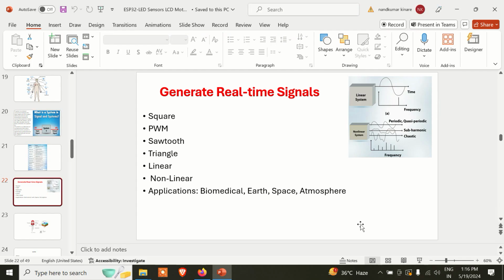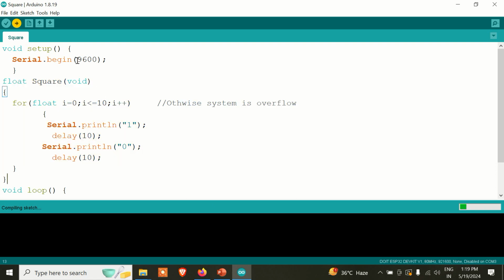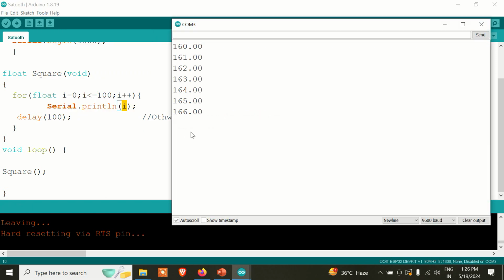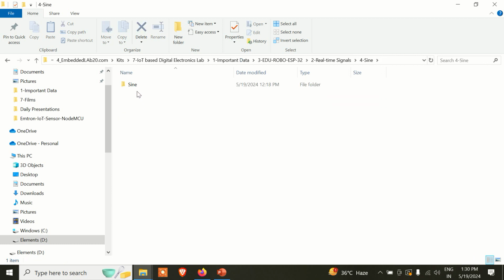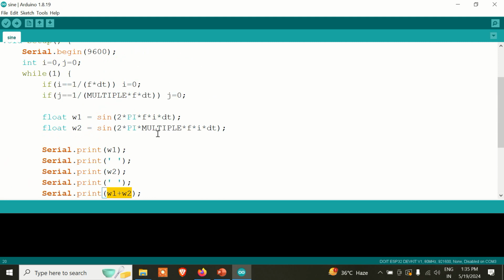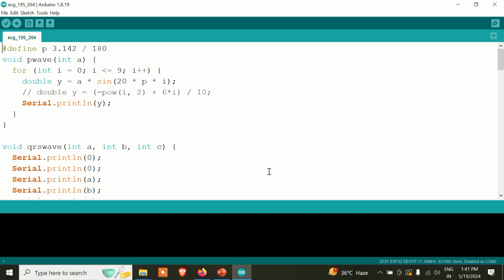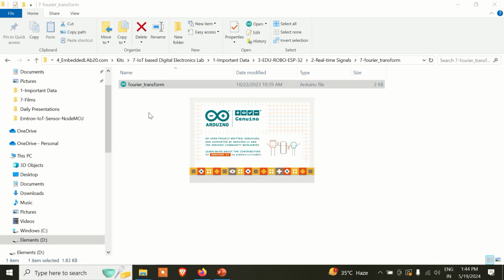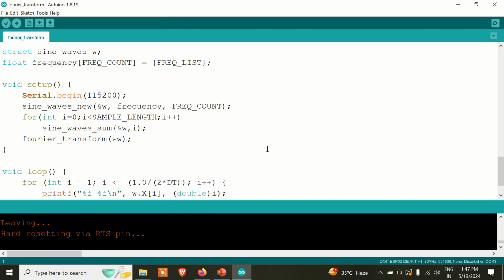ESP-32 EDU-Robo Session-2: Signals and Systems Part-2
In this session, we discussed the syntax of hardware initialization and the various types of signals and systems.